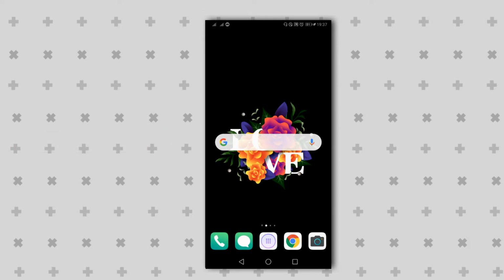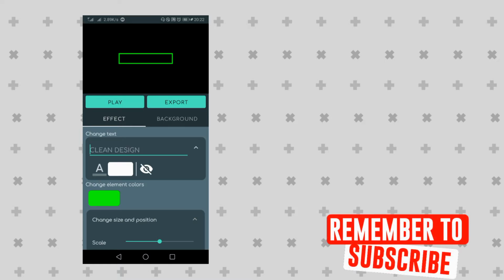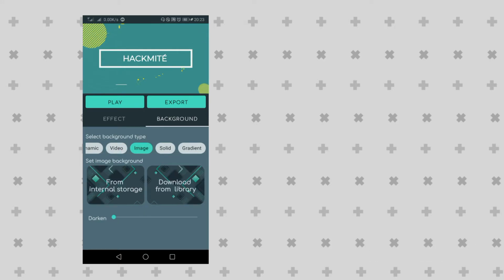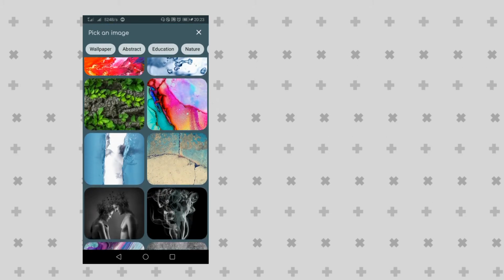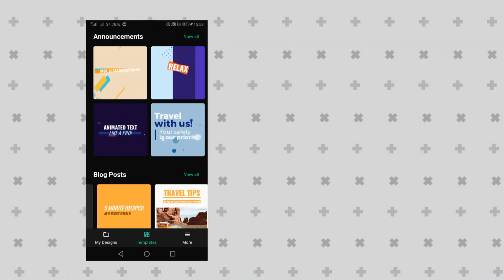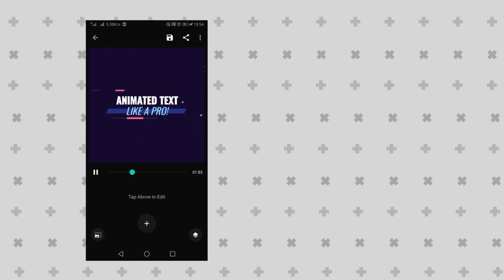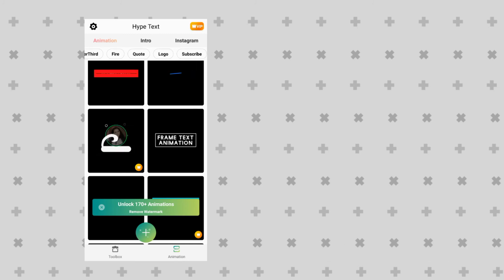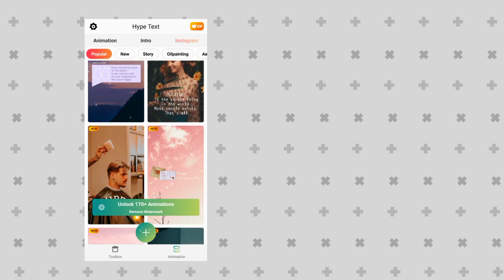How to make text animations on mobile 2023!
Hi! Today I have brought to you some of the best Text animation apps for android that you can use to make your videos stand out and give them that pro look like they were edited on pc.

What android keyboards can do with your data

How to read unsent messages on messenger

QUERIES SOLVED :
Dope text animation, text animation in kinemaster, Kinemaster text animation, professional text animation in kinemaster, smooth text animation in kinemaster, elegant text animation in kinemaster